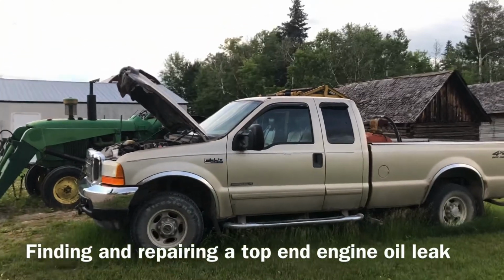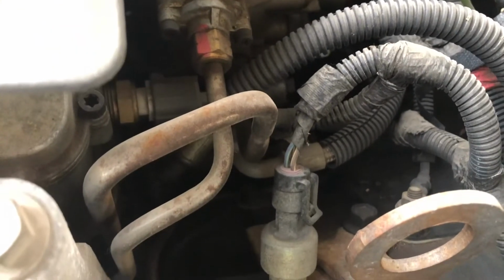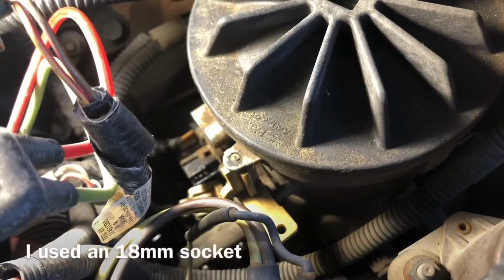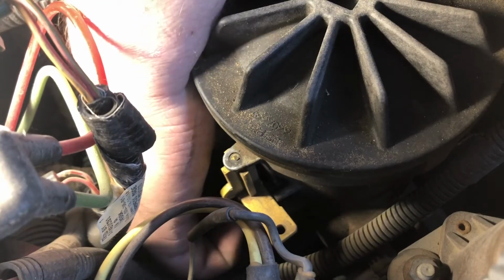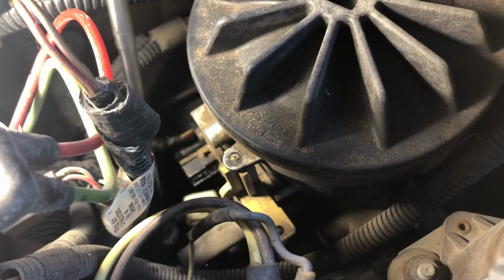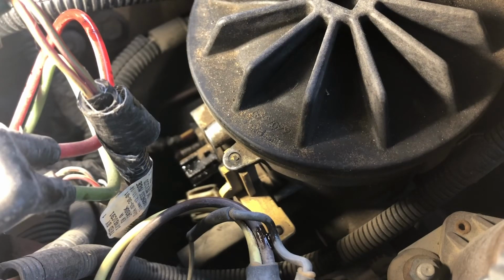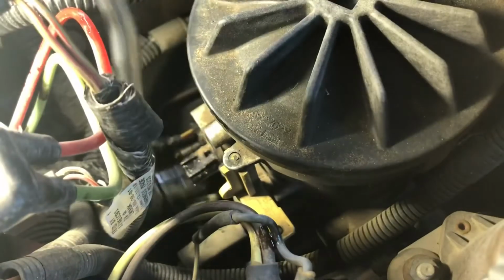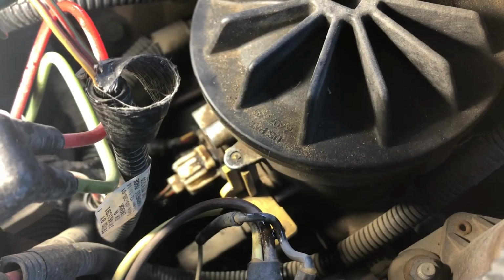2001 F-350 7.3L Powerstroke/Finding and Repairing a Major Top End Engine Oil Leak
2001 Ford F-350 7.3l powerstroke diesel with a major top end engine oil leak. This video shows how I diagnosed and repaired the problem.